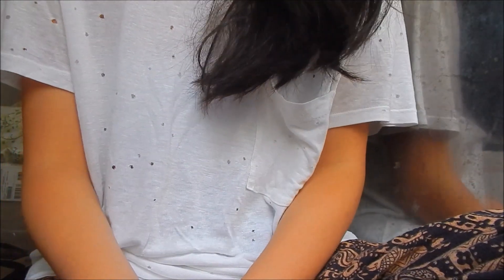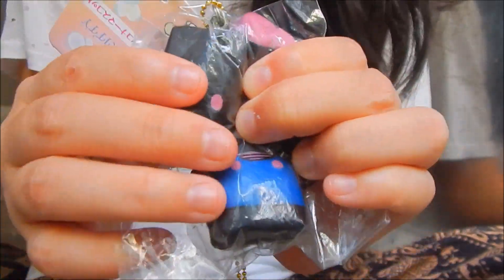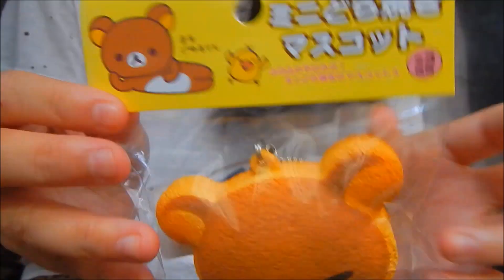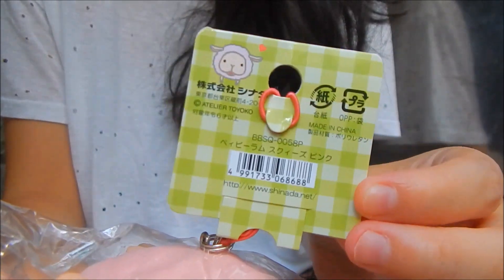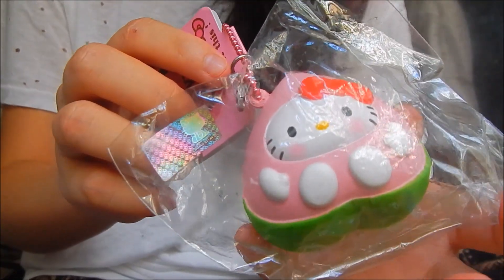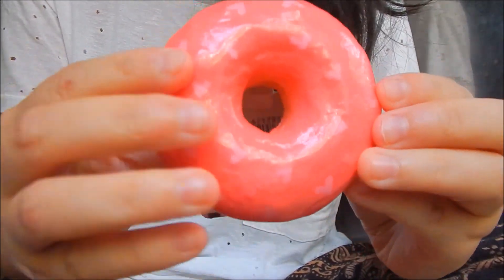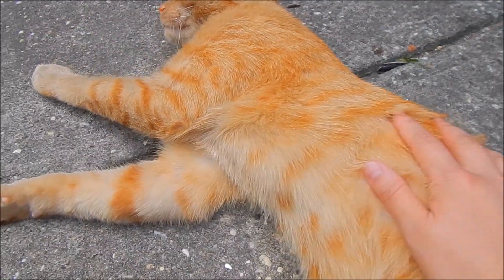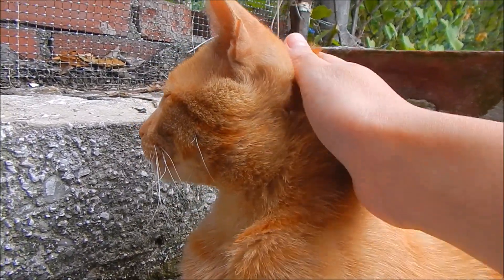Squishiest Squishy Tag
Thanks for tagging me!
Kik: cool_eda

|| FAQ ||
1) When and why did you start collecting squishies?
I started in January 2014 and I started collecting them because the first ever squishy I had, which was a red donut, smelled really good so I purchased a squishy package online and my hobby grew!
2) How old are you?
I am 17 years old.
3) What do you film with? Iphone